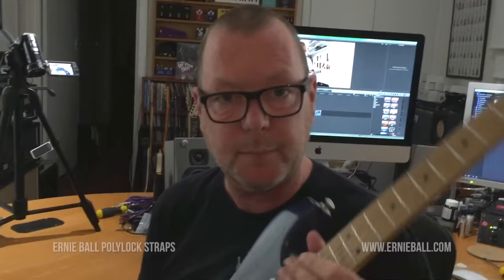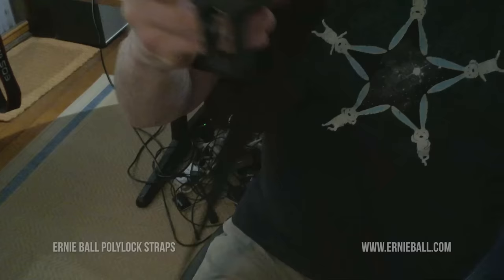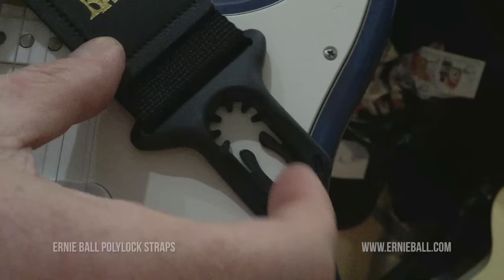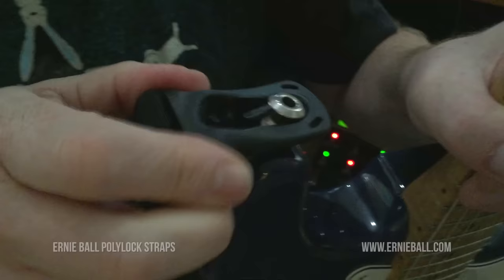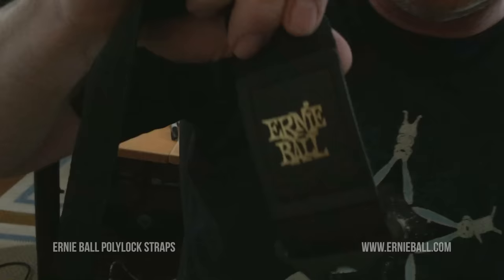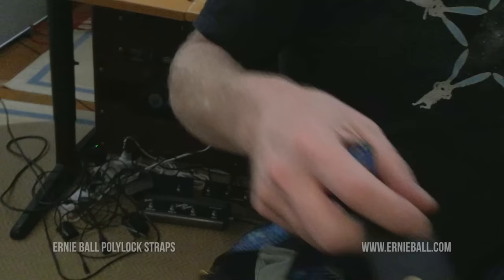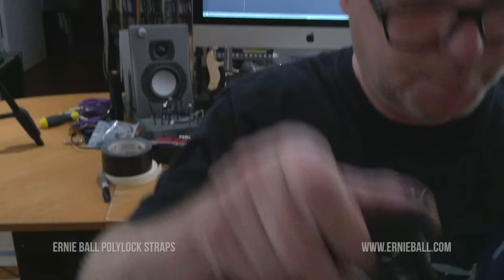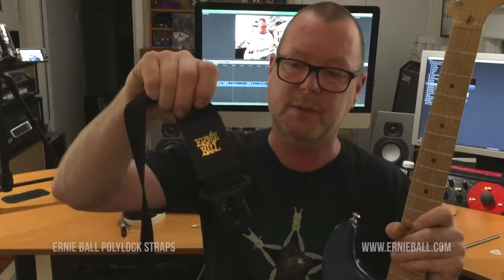Ernie Ball Polylock Locking Guitar and Bass Strap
Strap it on. Keep it on. Feel secure. Rock out. Repeat next night.